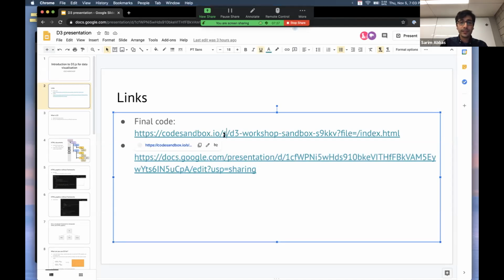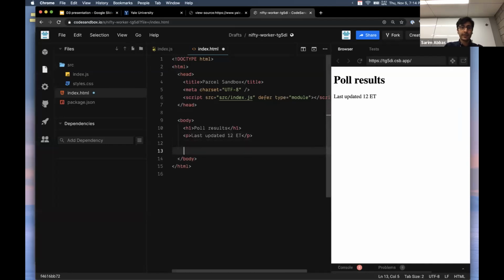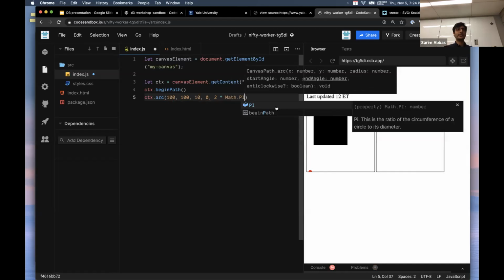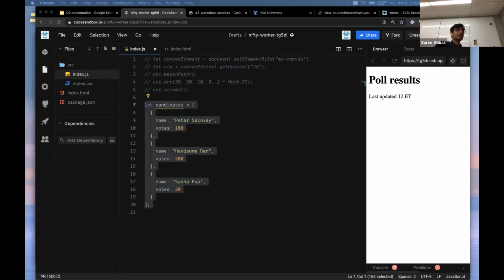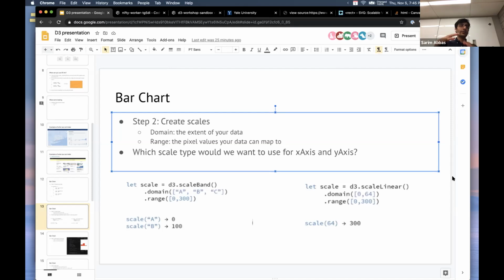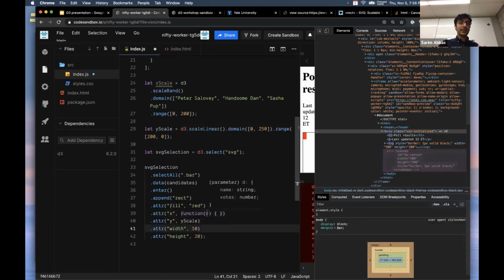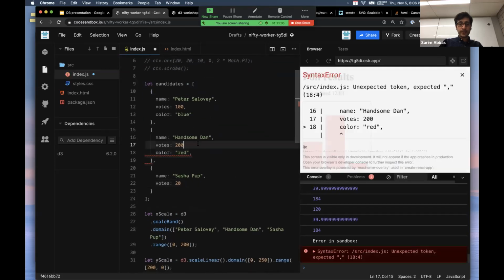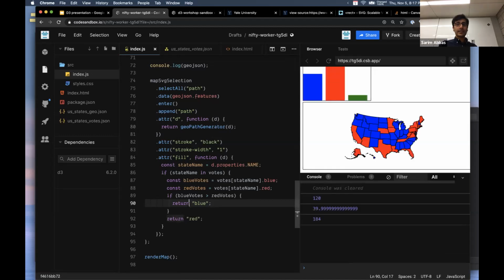D3.js Data Visualization - CEID Virtual Workshop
Learn how to display and visualize different types of data with D3.js!